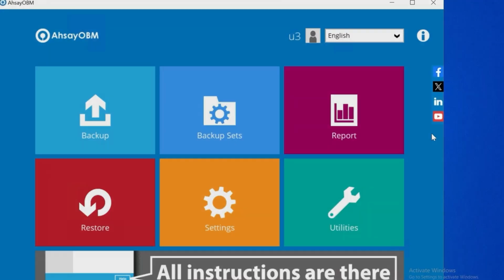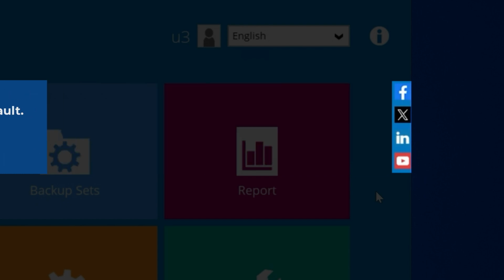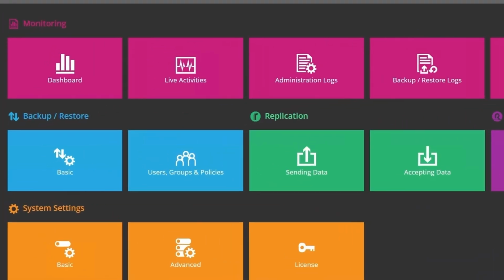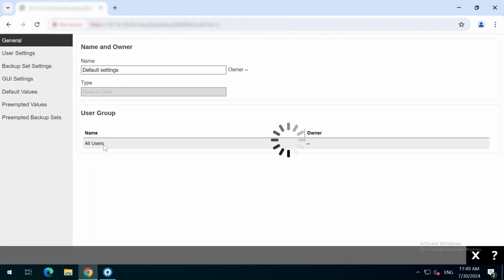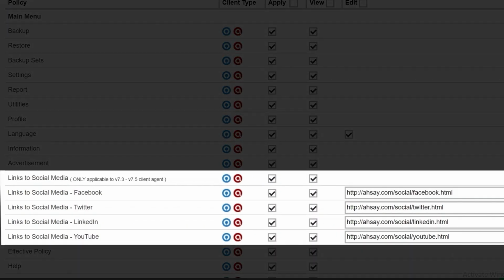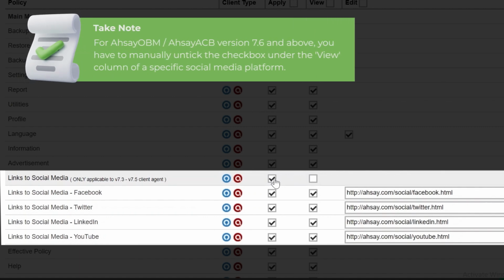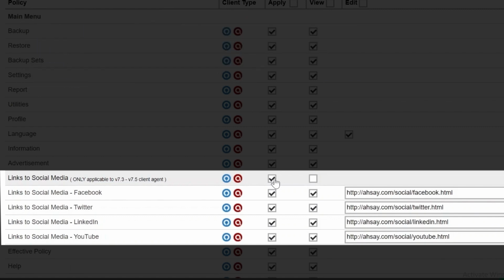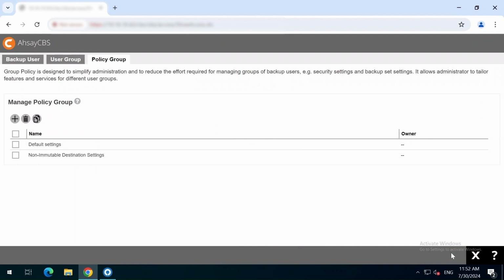How to hide social media icons in AhsayOBM/AhsayACB?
Check out how to hide socialmedia icons on ahsayobm and ahsayacb main screen from your AhsayCBS backupserver web console grouppolicy settings.

For step-by-step instructions please refer to the following KB article for details